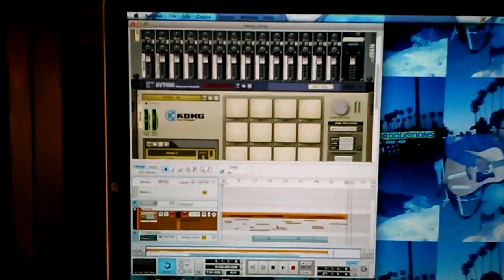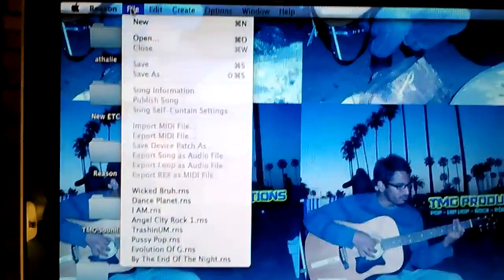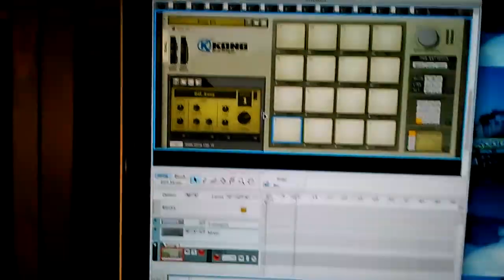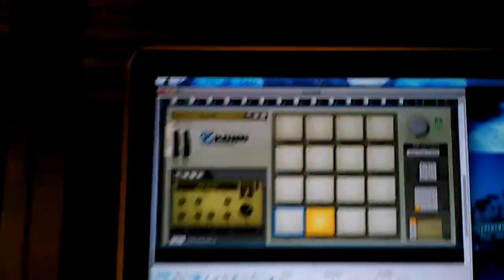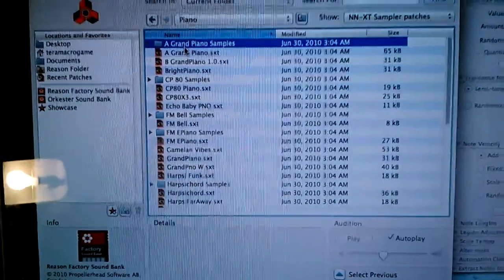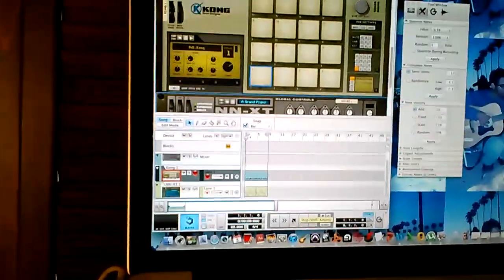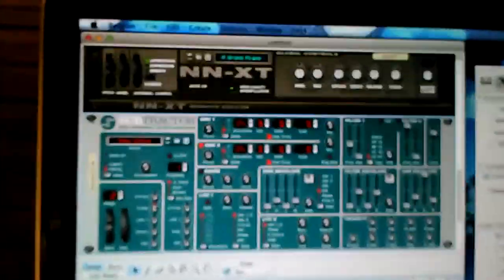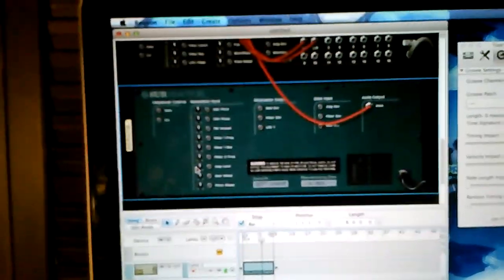Reason Tutorial #1: Getting Started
A quick over view of basic reason functions to get you making some music!